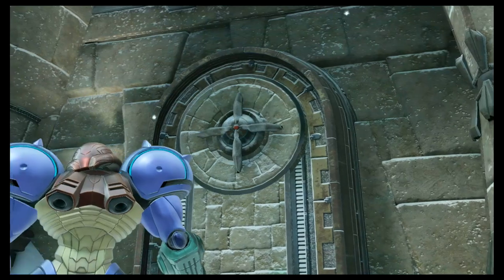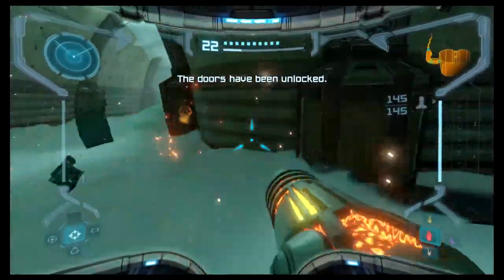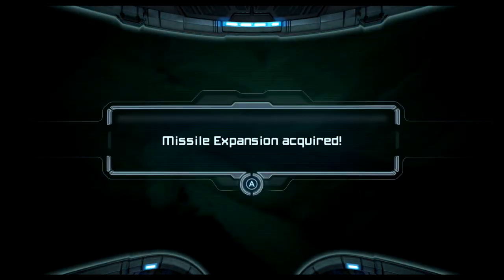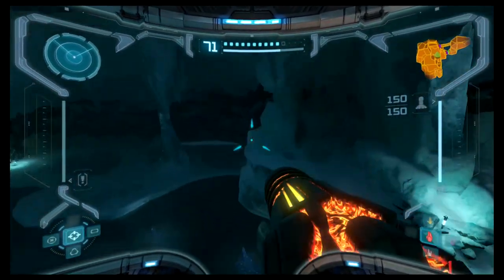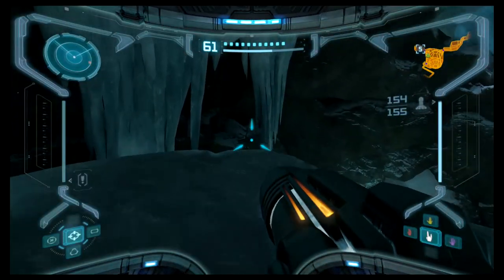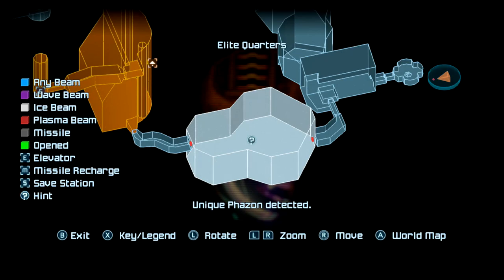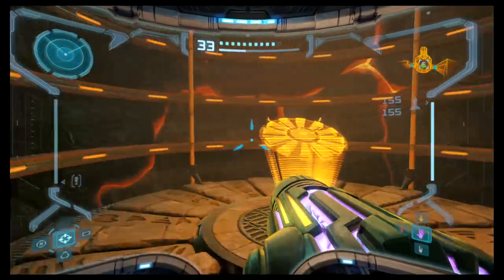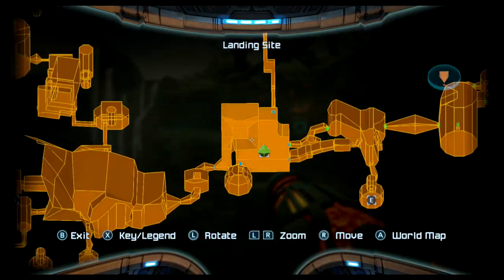Metroid Prime Remastered Playthrough #12 (Chozo Artifact ) Nintendo Switch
Metroid Prime Remastered for nintendo switch a great remaster from one of the best classics released for the gamecube,really is bringing back the memories playing this game